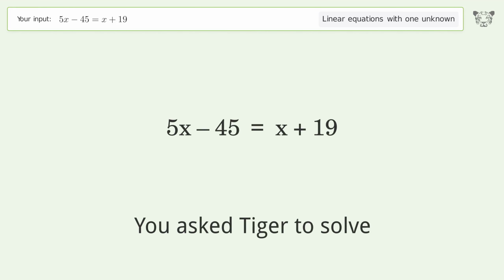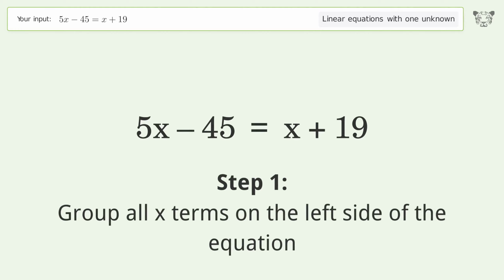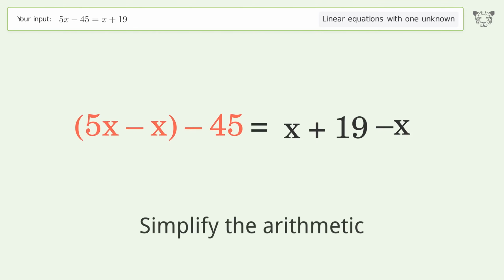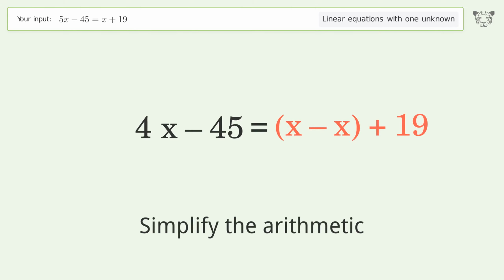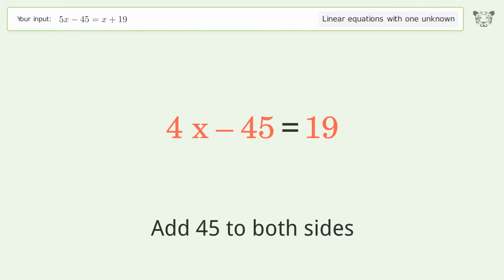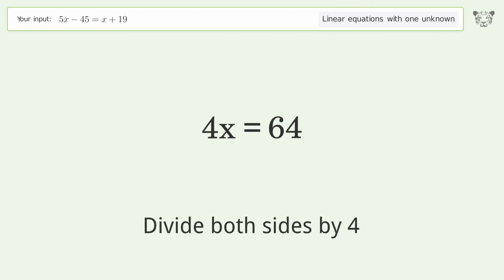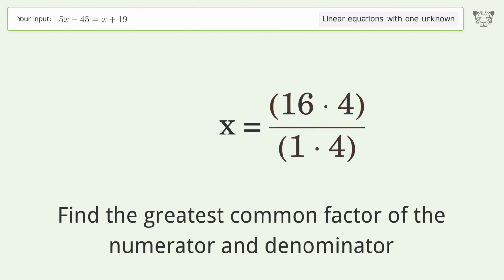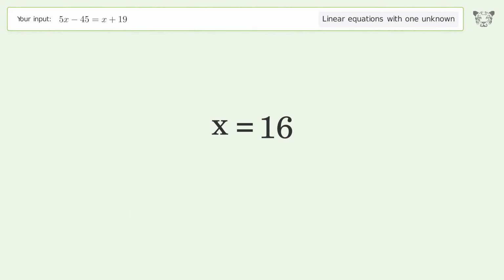Linear equation with one unknown: Solve 5x-45=x+19 step-by-step solution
for a step-by-step and more tips and tricks for dealing with linear equations with one unknown.